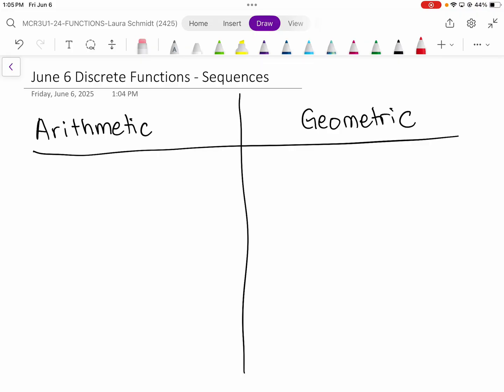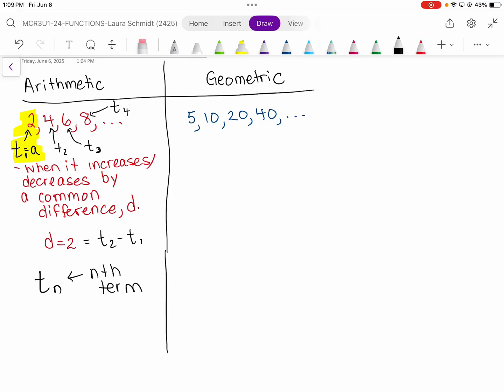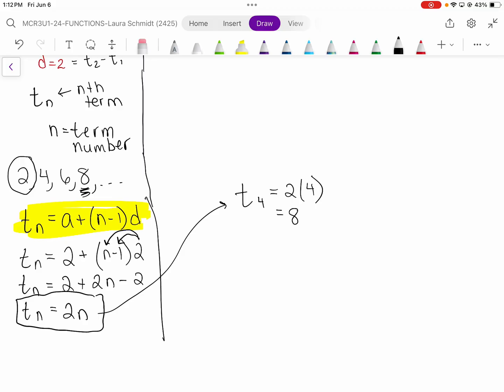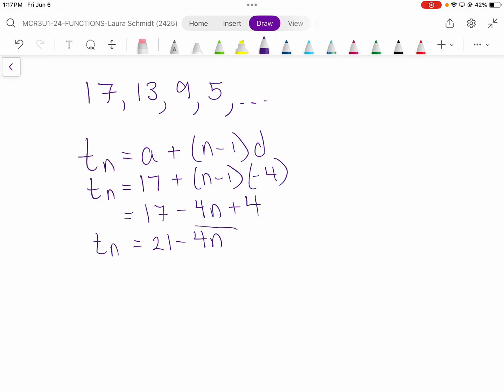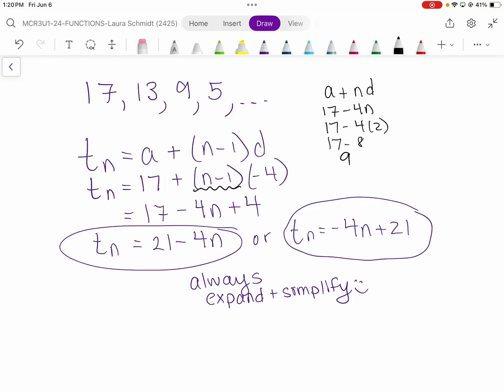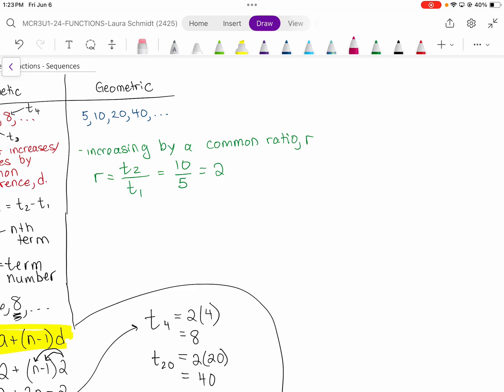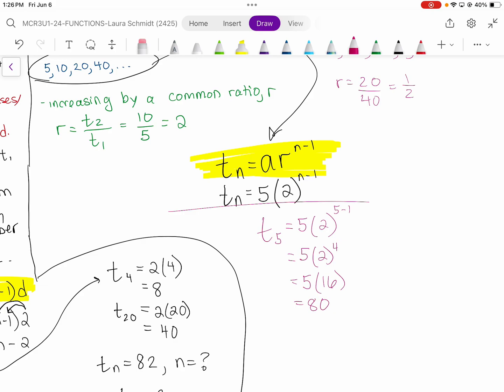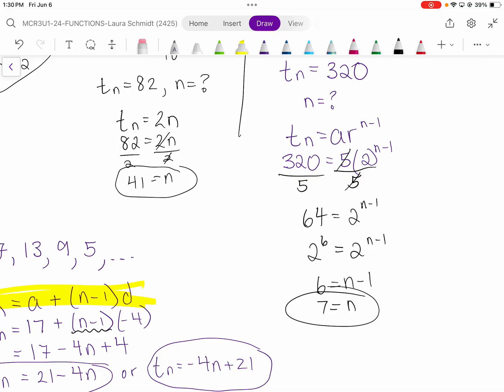Discrete Functions - Sequences